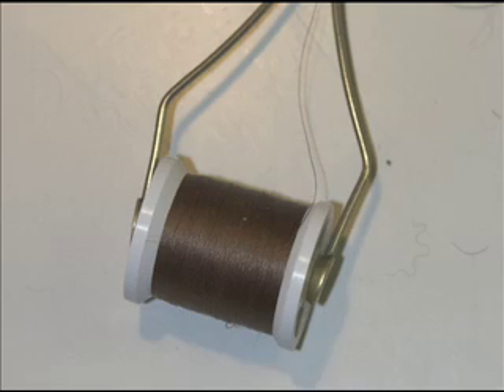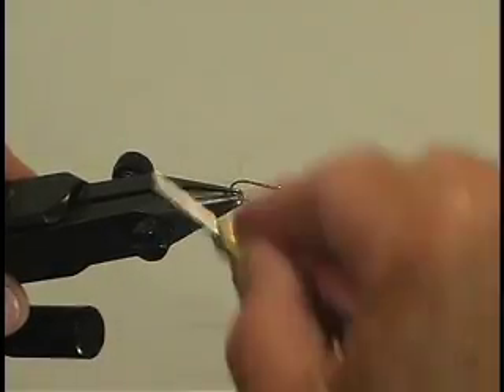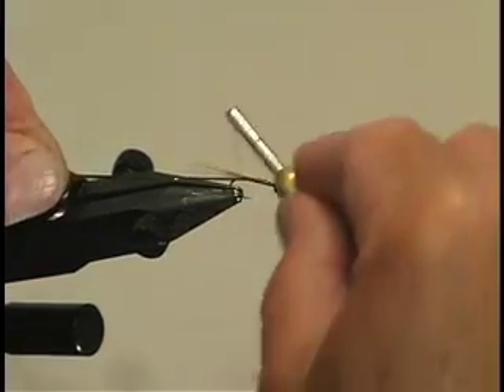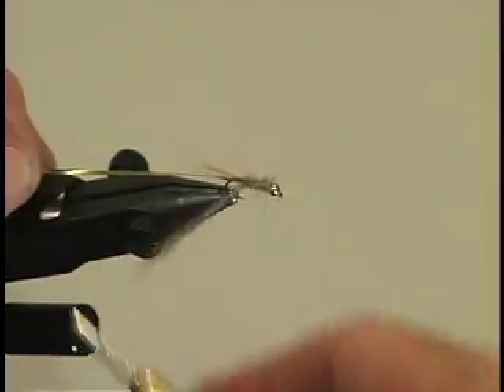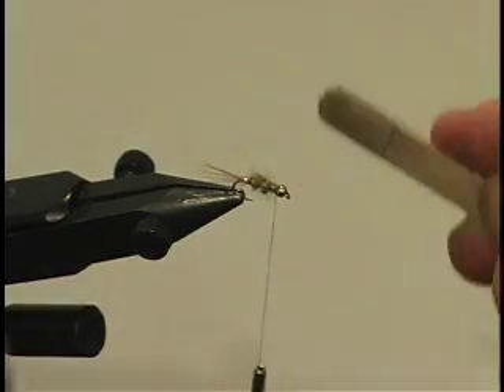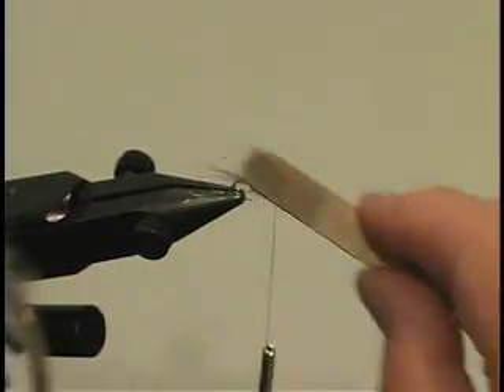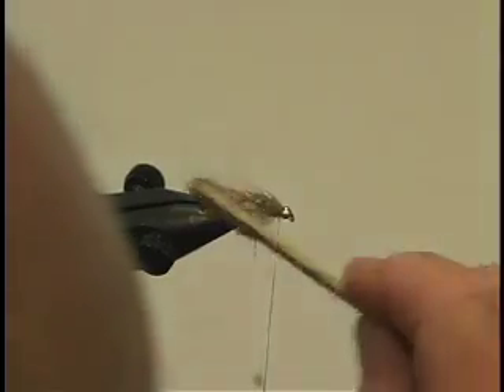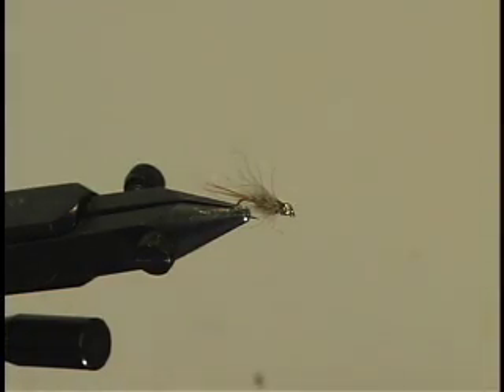Learn Fly Tying Lesson 3 For Beginners The Gold Ribbed Hare's Ear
Fly Tying Lesson 3 for Beginners. This lesson shows what you need and how to make your own fishing flies. This fly tying tutorial demonstrates a 'Gold Ribbed Hare's Ear'.